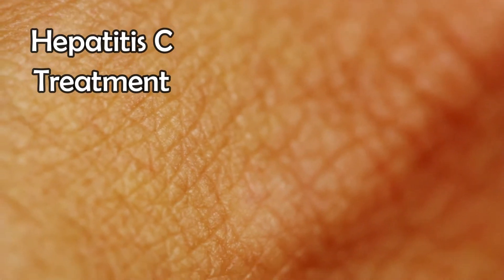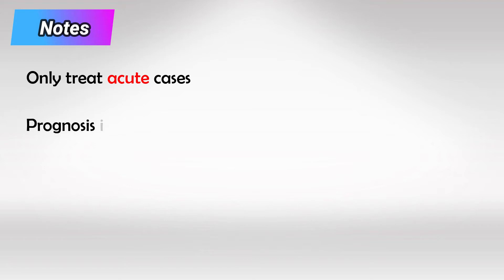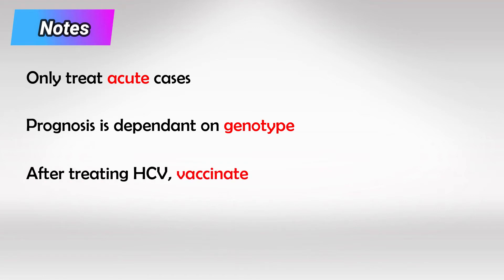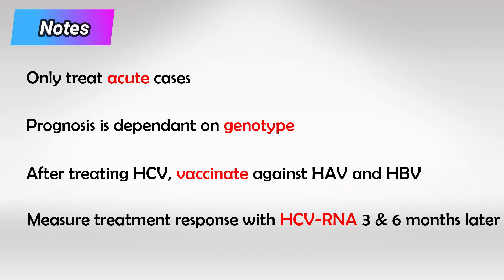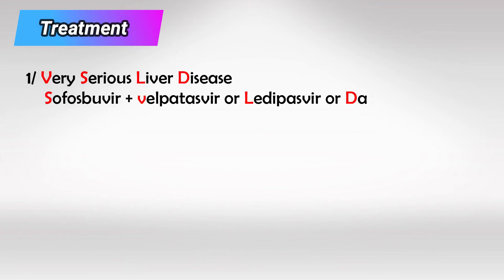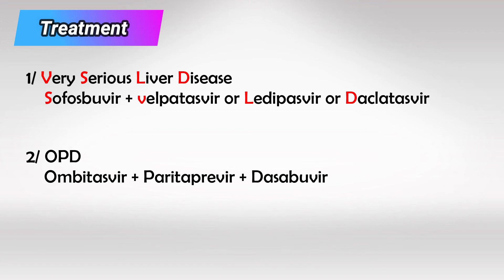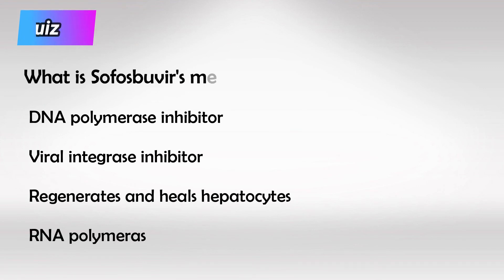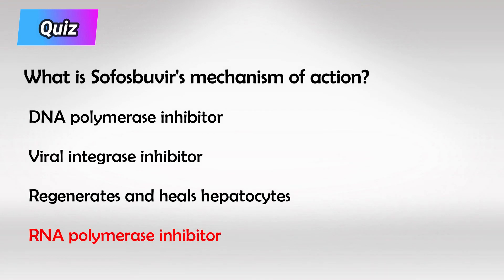Hepatitis C Symptoms, Treatment, and Causes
As of my last knowledge update in September 2021, Hepatitis C is a viral infection that primarily affects the liver. It is caused by the Hepatitis C virus (HCV) and can lead to chronic liver disease, cirrhosis, and even liver cancer if left untreated. However, there have been significant advancements in the treatment of Hepatitis C over the years.

The treatment landscape for Hepatitis C has undergone a revolution with the development of direct-acting antiviral (DAA) medications. These medications target specific steps in the viral replication process, which makes them highly effective and generally well-tolerated. They have replaced the older interferon-based treatments, which were less effective and often had more severe side effects.

Key points about Hepatitis C treatment:

1. Direct-Acting Antivirals (DAAs): DAAs are the mainstay of Hepatitis C treatment. They are highly effective, with cure rates exceeding 95% in many cases. These drugs are taken orally, usually as a combination of two or more medications. Some examples of DAAs include sofosbuvir, ledipasvir, velpatasvir, glecaprevir, pibrentasvir, and many more.

2. Treatment Duration: The treatment duration varies depending on factors such as the genotype of the virus (there are several genotypes of Hepatitis C), the presence of cirrhosis, and the specific DAA regimen being used. Treatment durations can range from 8 to 24 weeks.

3. Genotype and Resistance Testing: Hepatitis C has different genotypes and subtypes. Genotype testing is important to determine the most appropriate treatment regimen. Additionally, resistance testing can help identify any potential resistance mutations that could affect treatment success.

4. Cure and Sustained Virologic Response (SVR): The goal of Hepatitis C treatment is to achieve a sustained virologic response (SVR), which is considered a cure. SVR means that the virus is undetectable in the blood for a certain period after completing treatment, typically 12 weeks.

5. Liver Monitoring: Before and during treatment, doctors may monitor liver function, viral load, and other relevant parameters to ensure the treatment is effective and to assess any potential side effects.

6. Side Effects: Overall, DAAs have fewer side effects than the older interferon-based treatments. Common side effects can include fatigue, headache, and mild gastrointestinal issues. However, the side effect profile can vary depending on the specific medications being used.

7. Access to Treatment: The availability of these newer treatments has significantly improved the outlook for people with Hepatitis C. However, access to these medications can still be an issue due to factors such as cost and healthcare infrastructure in certain regions.

Please note that medical information can change over time, and new treatments or developments might have occurred since my last update in September 2021. It's important to consult a medical professional or healthcare provider for the most up-to-date information regarding Hepatitis C treatment options.